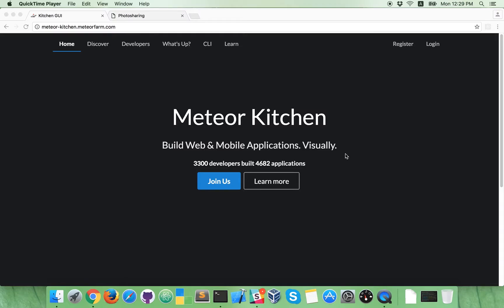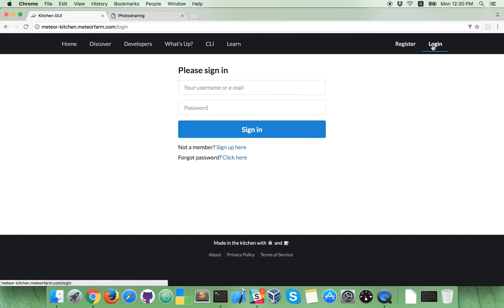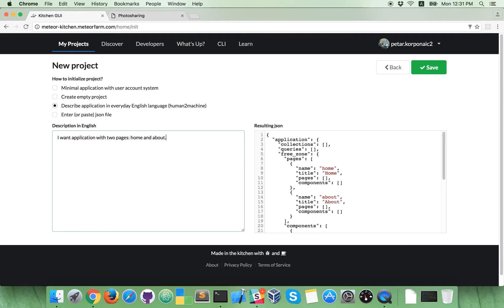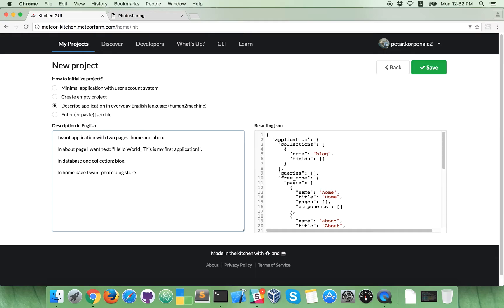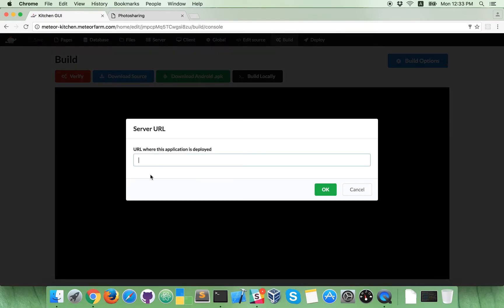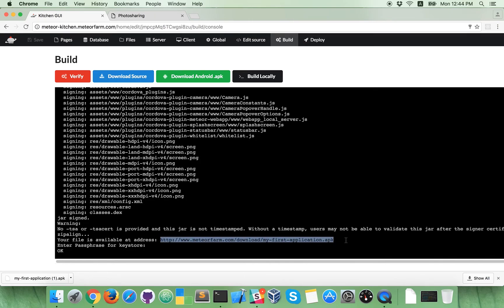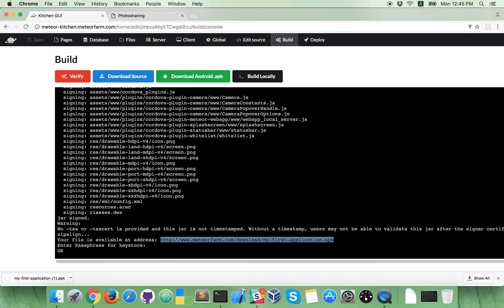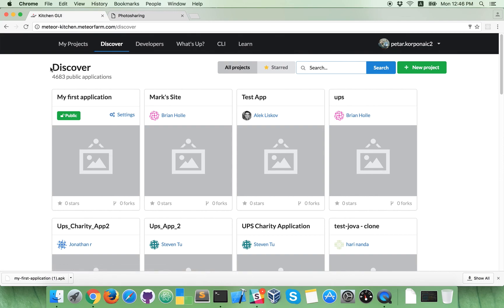Meteor Kitchen - New GUI preview 2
Preview new GUI for Meteor Kitchen and see how to create simple photo blog application by describing it in everyday English language.